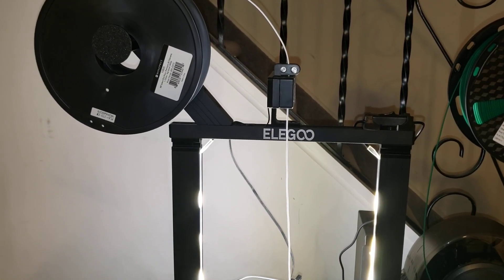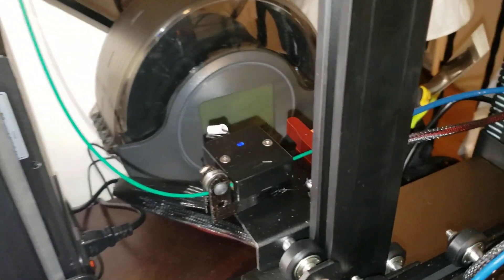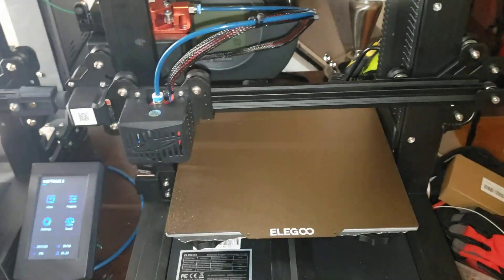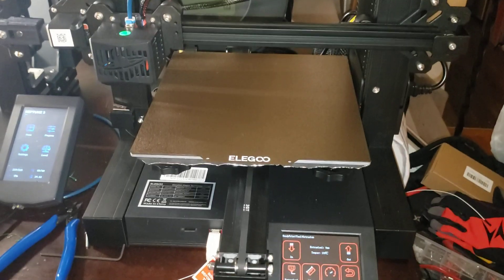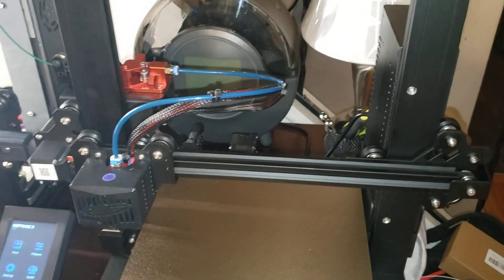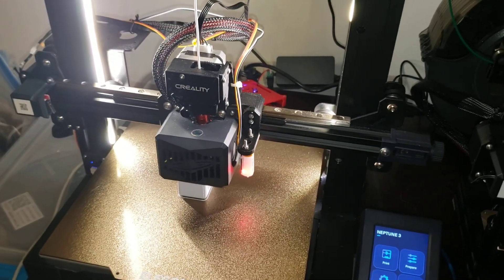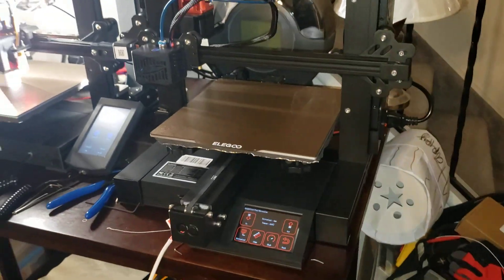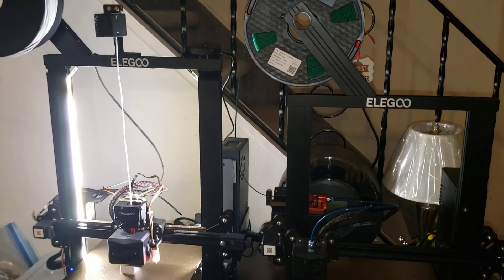I done did the thing...